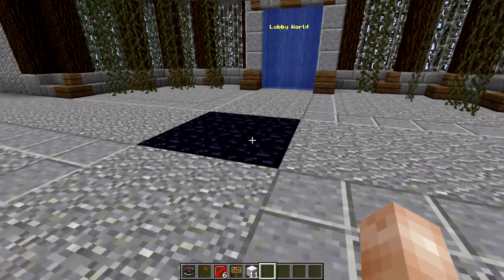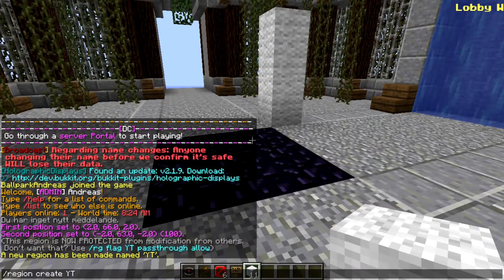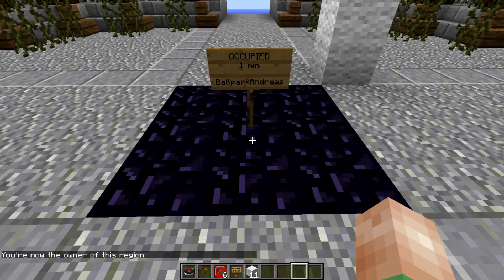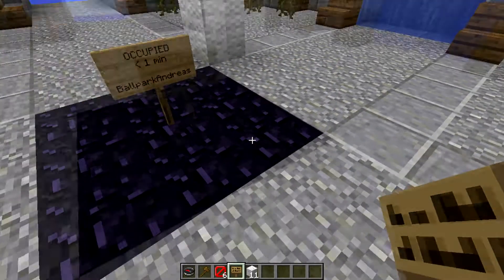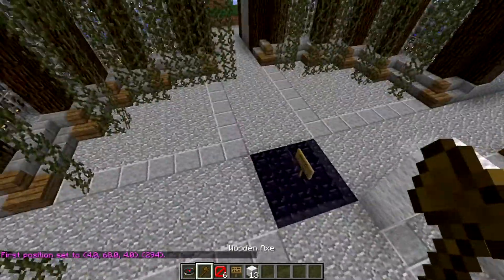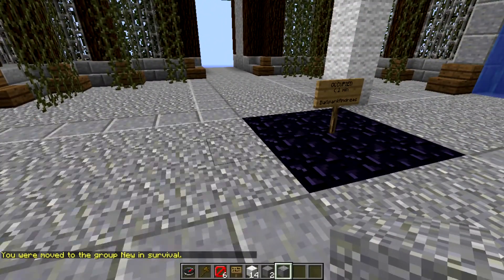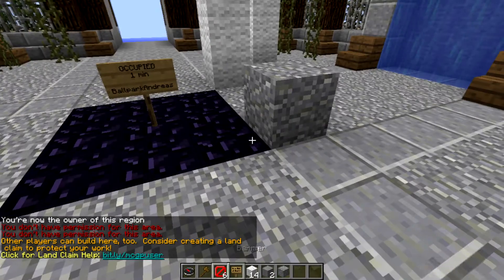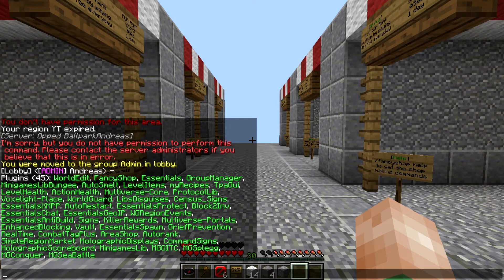► Tutorial - Minecraft: Spigot/Bukkit plugin (World Guard/Simple regions market)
This video is a tutorial for the plugins world guard and simple regions market.

» ● Skype  - SarcainSG «